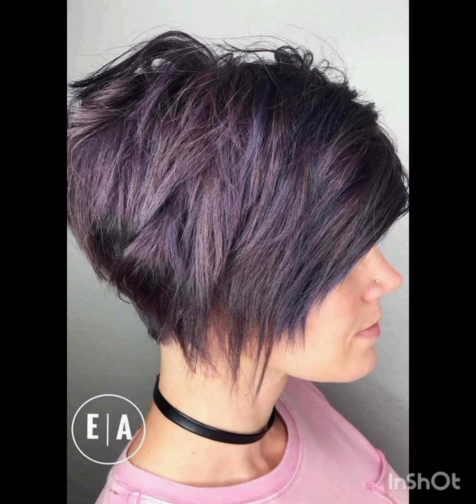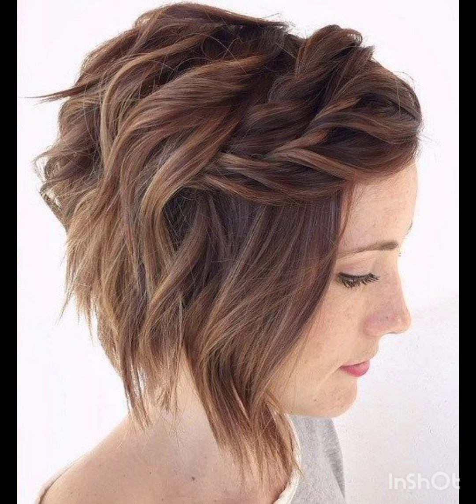Últimas💖40 imágenes de diseño de corte de pelo corto y largo bob pixie